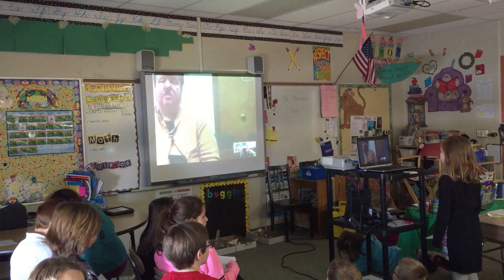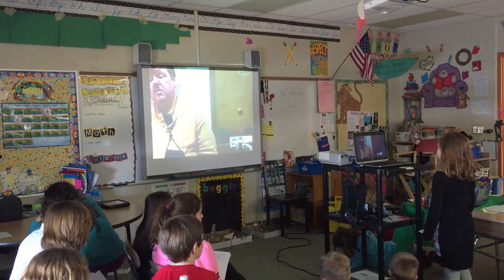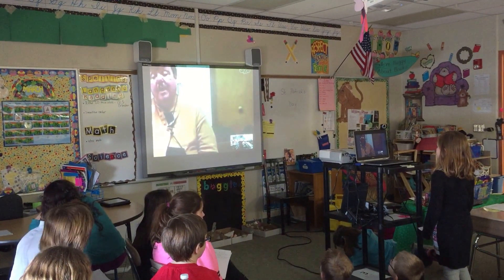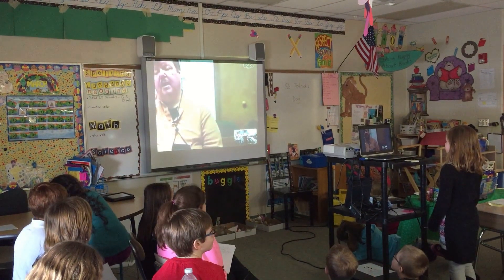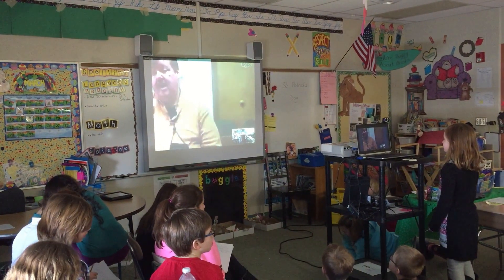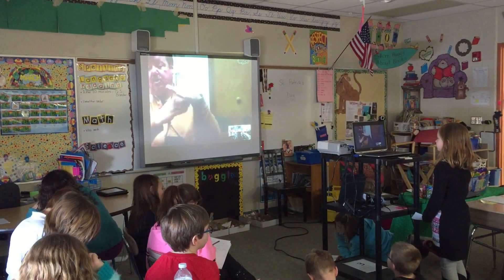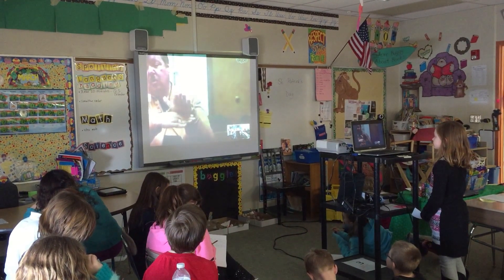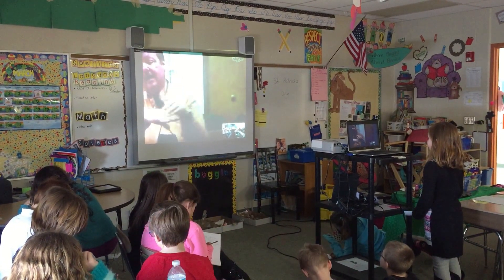Conley Elementary Students Skype with Brookfield Zoo Curator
Conley Elementary students Skype with Andy Snider, Curator of Herpetology and Aquatics at Brookfield Zoo, as part of a science lesson on designing exhibits.